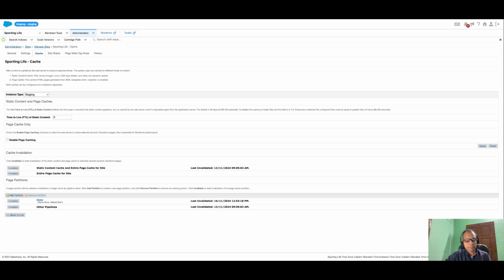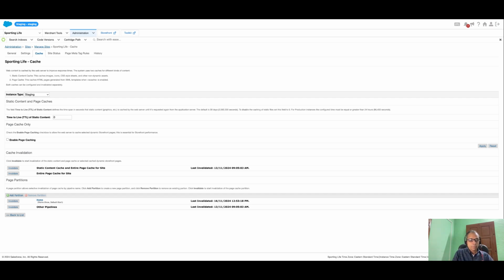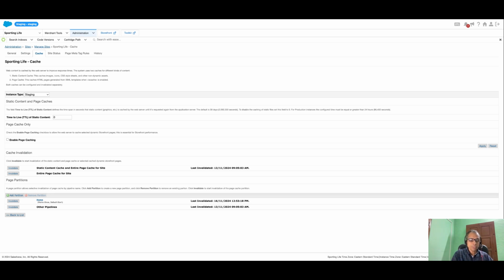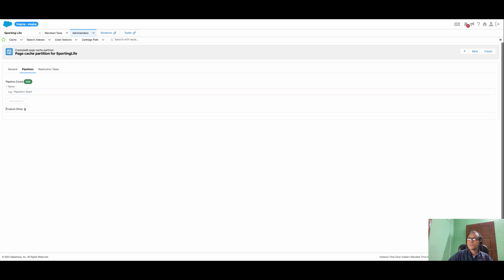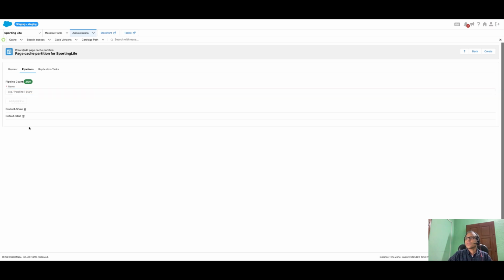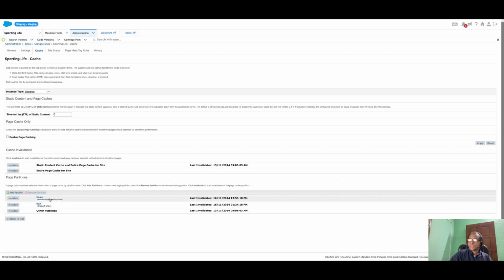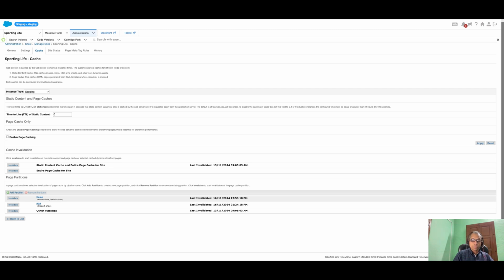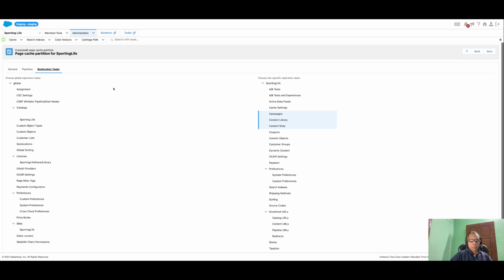Cache Partition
Cache partition is the page cache for a group of pipelines. If the partition is invalidated, then the page cache for those pipelines is invalidated, but no other page caches are invalidated.

This video is to showcase that how Cache partition works in SFCC.